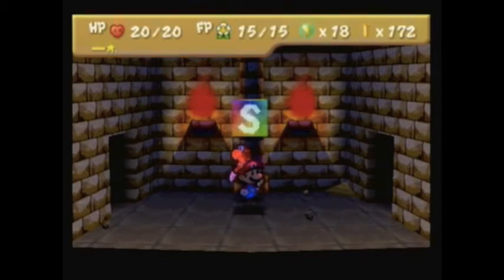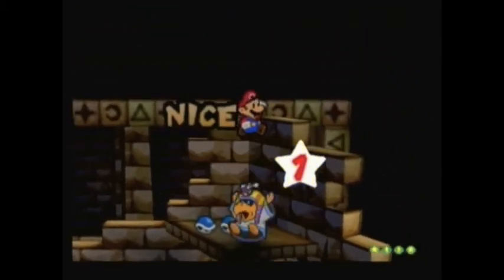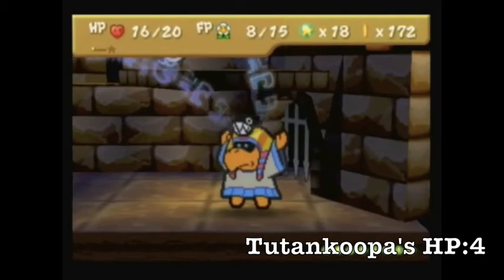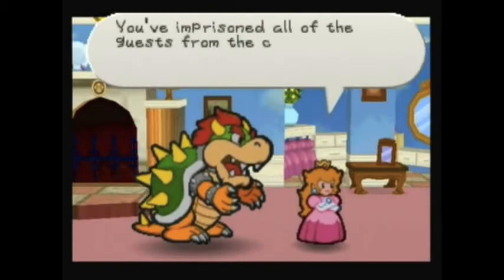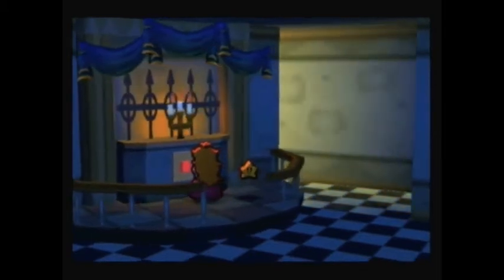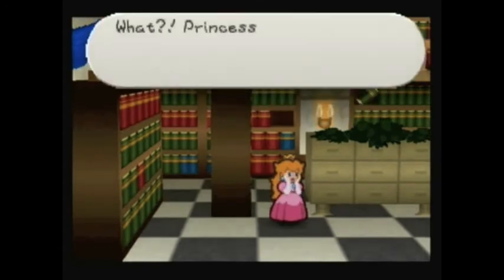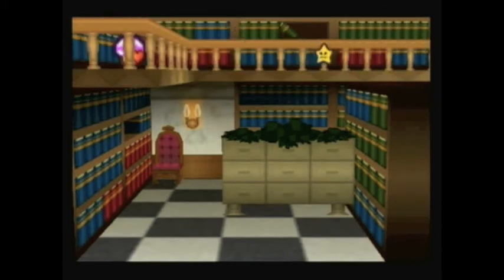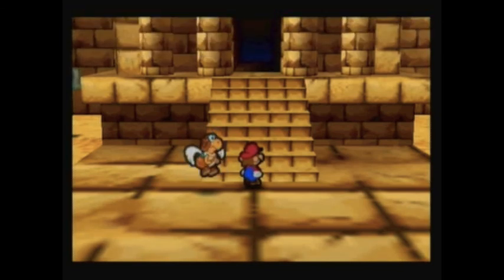Paper Mario - Chapter 2: Part 6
We face off against Tutankoopa and take a visit to Princess Peach...